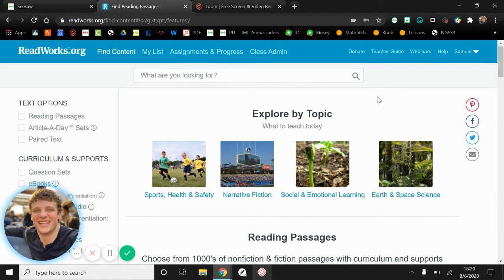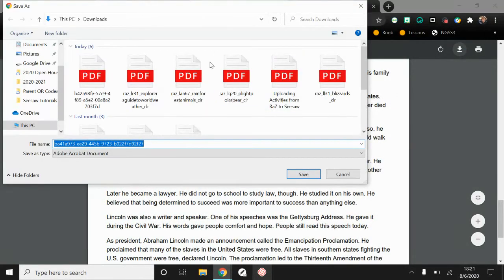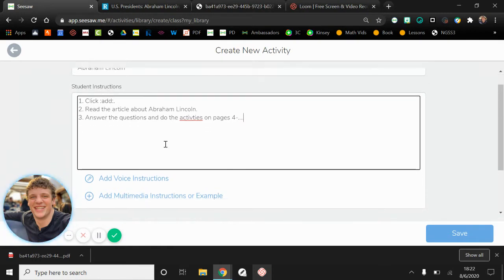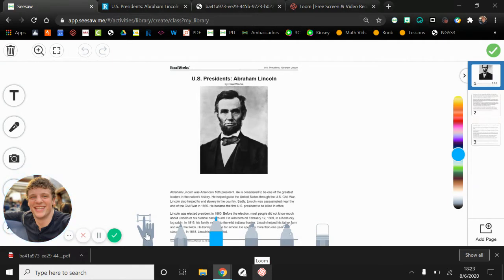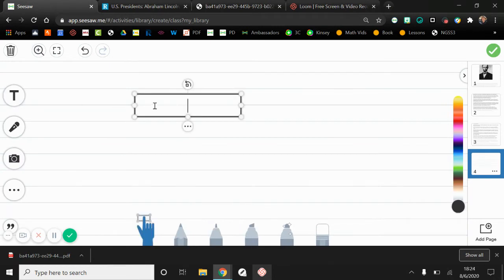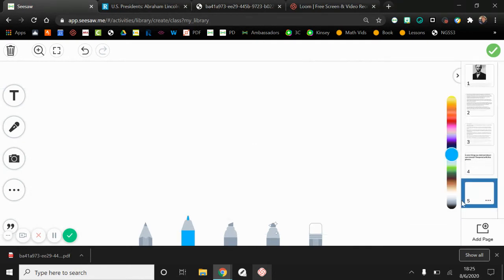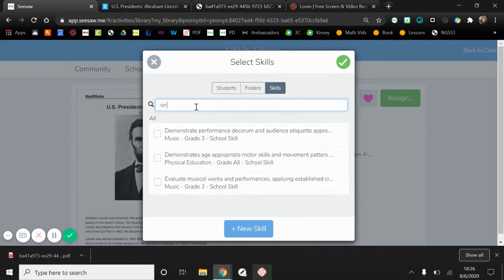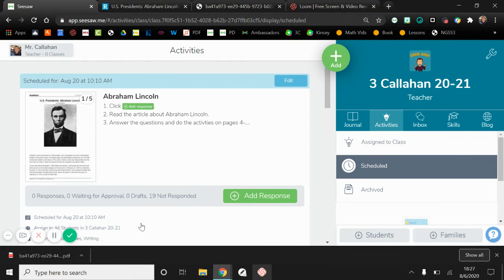Upload Activities from ReadWorks to Seesaw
This video shows teachers how to download a PDF from Readworks and upload it into a Seesaw activity.